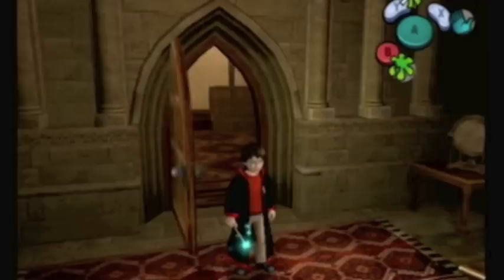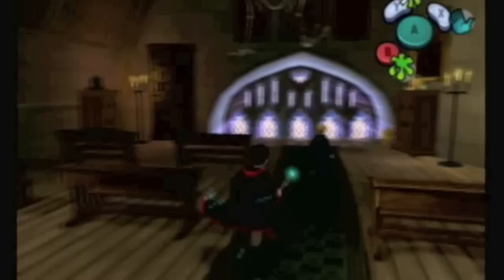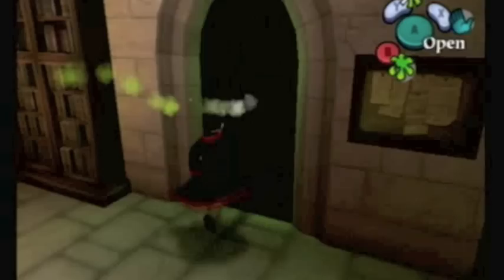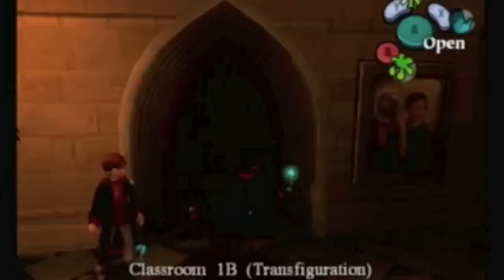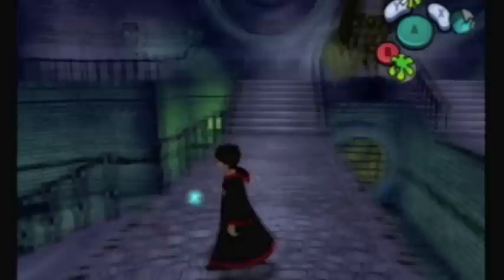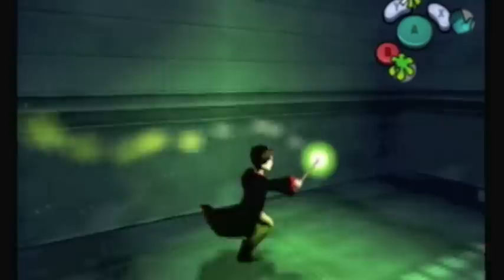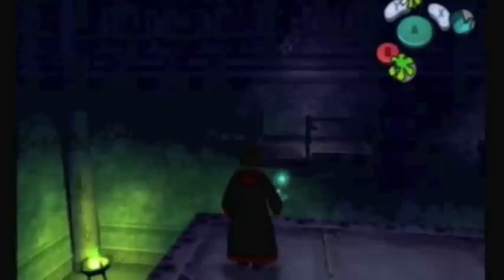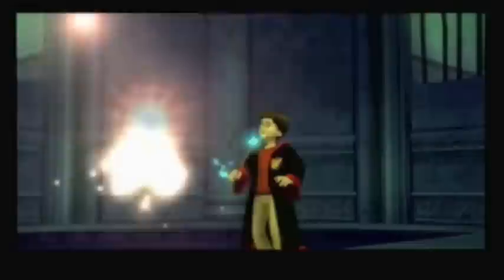Let's Play Harry Potter and the Chamber of Secrets Part 12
Episode 12: The Avifors Challenge! McGonagall's Ruthless Test!
Unfortunately, progressing further through this challenge will inevitably increase the number of invincible ghosts that you'll have to deal with. But the real challenge will come from the platforms in the room before the one with the spellbook. Make sure that you test out walls first in case you can sidle across them.

Wizard Cards Obtained This Episode:
#71- Queen Maeve (Skurge Chest in 6th Floor Classroom)
#99- Daisy Dodderidge (Skurge Chest in 4th Floor Classroom)
#93- Heathcote Barbary (Skurge Chest in Lockhart's Classroom on the Stairs)
#10- Burdock Muldoon (Normal Chest in Library Annex Behind Skurge Wall)
#84- Roland Kegg (Skurge Chest in 1st Floor Classroom) This card is part of a matching pair.
#85- Blenheim Stalk (Normal Chest in a Dark Room in the Avifors Challenge)

Gryffindor: 201
Hufflepuff: 195
Ravenclaw: 199
Slytherin: 200

I do not own the Harry Potter franchise, nor the Ford Anglia.